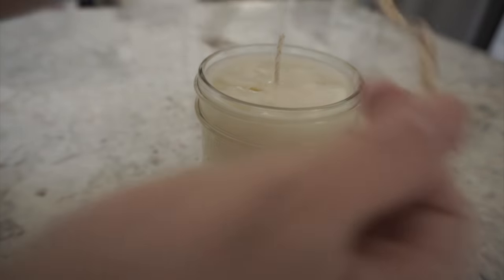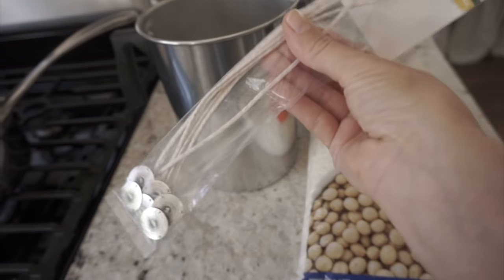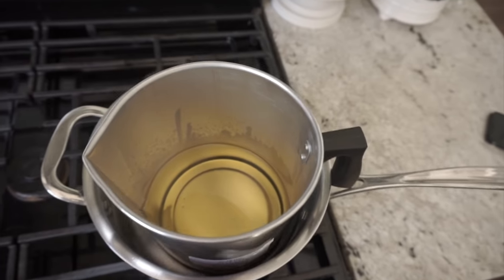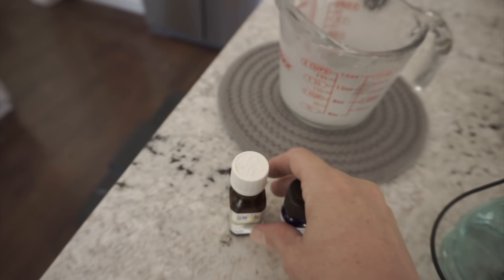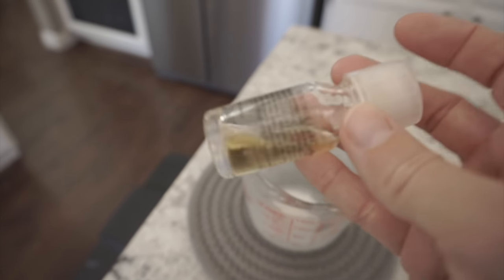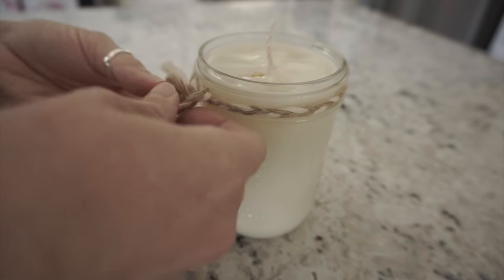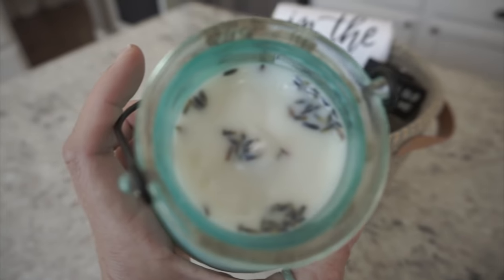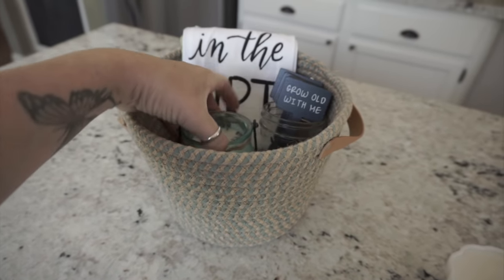DIY SCENTED CANDLES | MOTHERS DAY GIFT IDEA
Hello everyone! Today I will be making some scented candles. I purchased my items for this video from hobby lobby, target, and from the dollar store. I will also show you a mother’s day gift idea.
I got the gift basket idea from Brittani Boren Leach. (YouTuber) I had watched her stories the other day on her IG.

One of my most popular videos is my home tour.

HOME TOUR VIDEO👇🏻
Cozy Home Tour 2019

Questions I get asked frequently
Paint colors: living room, formal dining and  stairwell is sackcloth by sherwin Williams
Family room and kitchen: anew gray by sherwin Williams
My white bedding is from Target. It’s the simply shabby chic brand
Cordless vacuum is by Dyson and it’s the V6 animal
I made my sofa slipcover out of drop cloth that was purchased from Home Depot. The brand is Everbilt

If you have any questions please ask in the comments below. I am always happy to answer🤗